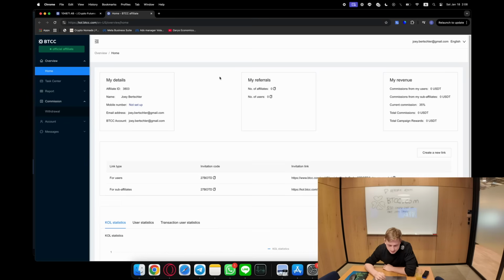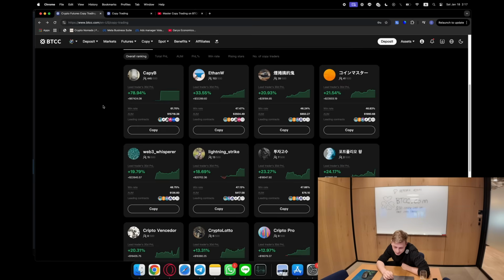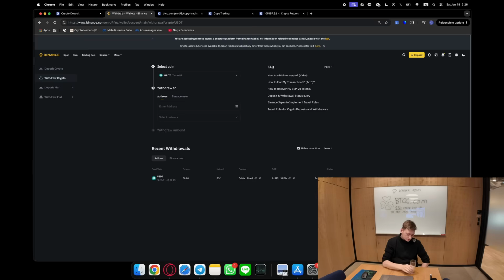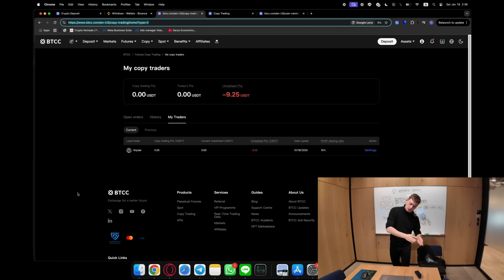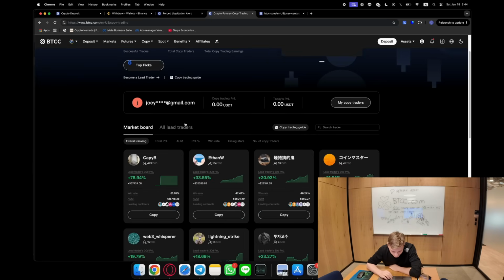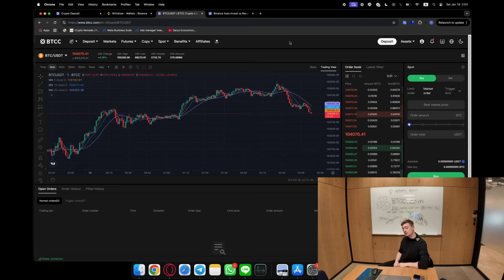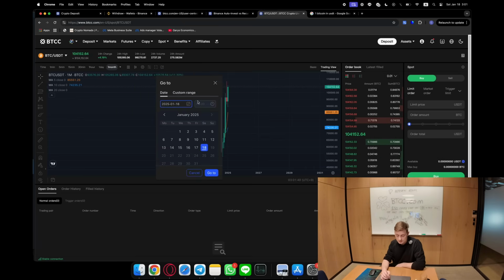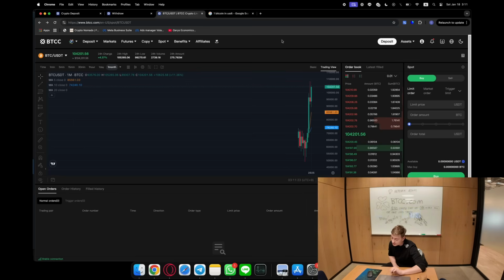BTCC MASTERCLASS: Easy Tutorial: DCA, Copy Trading, 500x Leverage & $50 Cover Loss Promotion 2025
Learn to trade crypto on BTCC with this super beginner-friendly guide. See how to get started with copy trading, explore the platform's features, and understand key considerations for new traders.

The best part: This is my first time with BTCC too! We explore together! +1 in the many exchanges I use ૮ ˶ᵔ ᵕ ᵔ˶ ა

⏱️ TIMESTAMPS:
0:00 Introduction & Welcome
0:29 BTCC Overview
3:01 Copy Trading Setup
5:51 Platform Navigation
15:00 Trading Interface
35:00 Deposit & Withdrawal
45:00 Platform Features
1:05:00 Final Thoughts

Need a non-kyc exchange? Then BloFin.com.

💼 Features covered:
-Copy trading setup
-Platform interface
-High leverage options
-Non-KYC trading
-Security features
-Deposit/withdrawal methods

👉 SOFTWARE USED:
Davinci Resolve